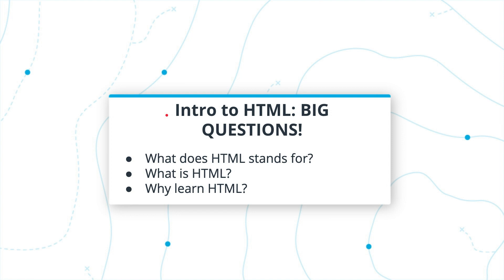Introduction To HTML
Learn the basics of HTML, and write your first line of code.